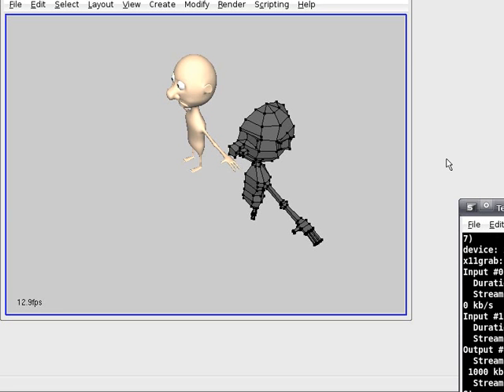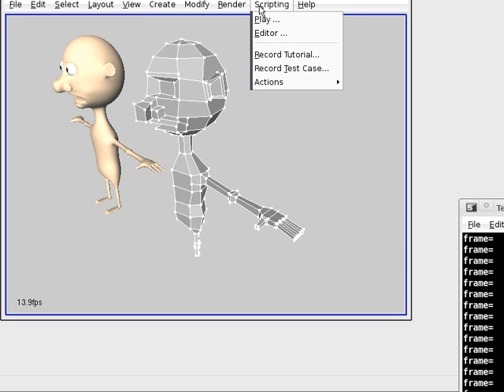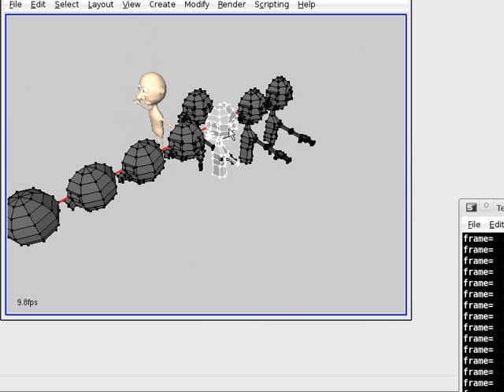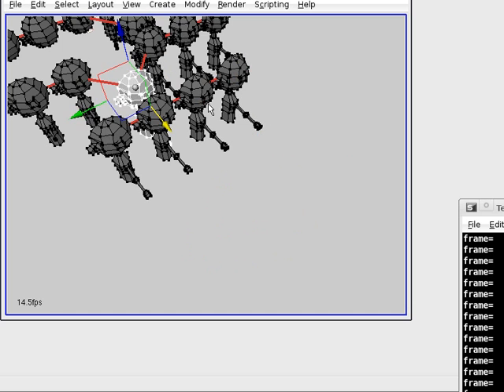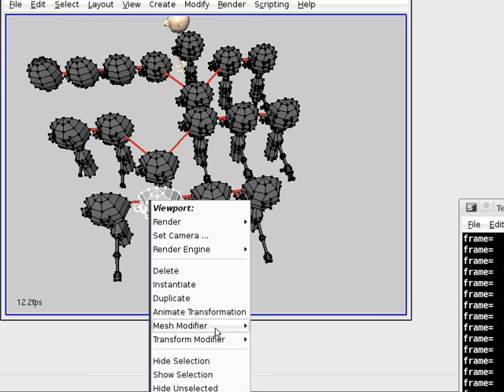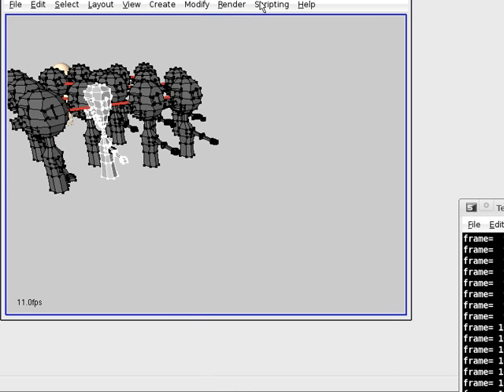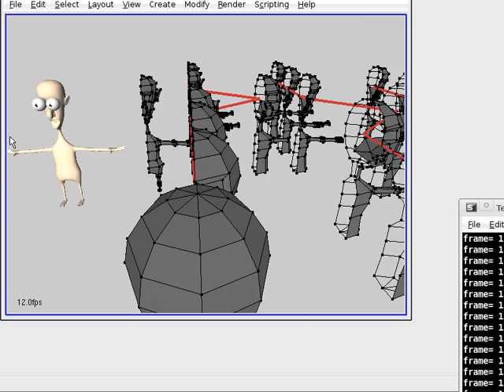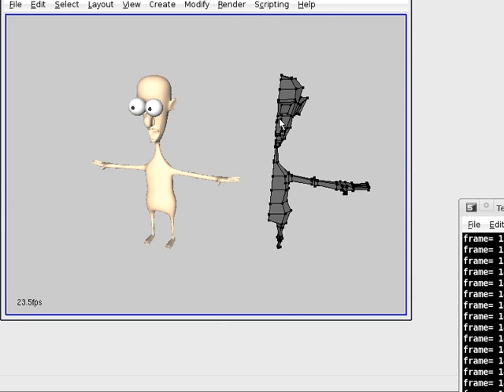K-3D - Display History on Viewport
Demonstration of a script for editing the history of the edition of a 3D object